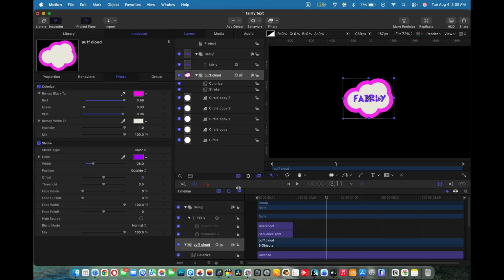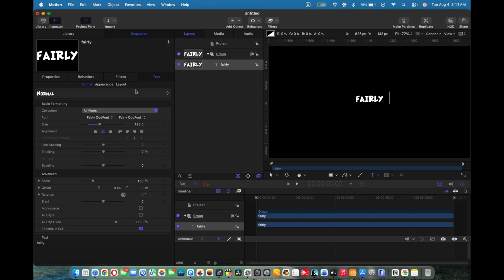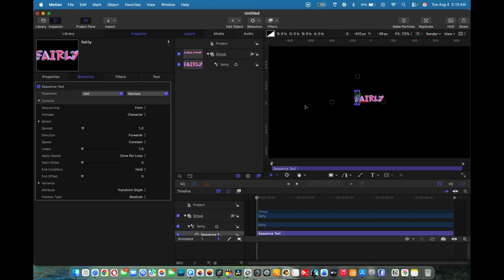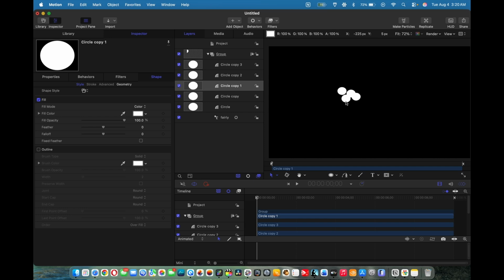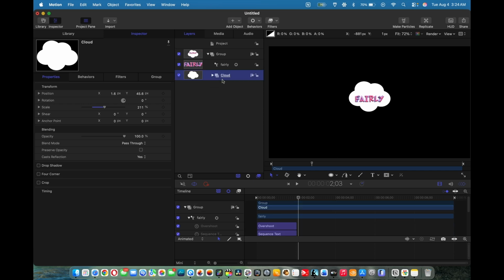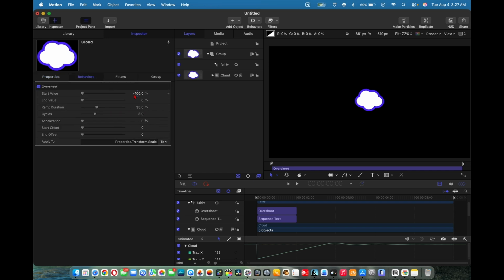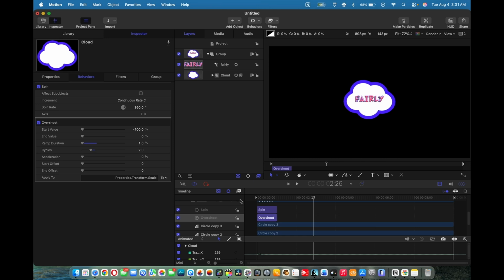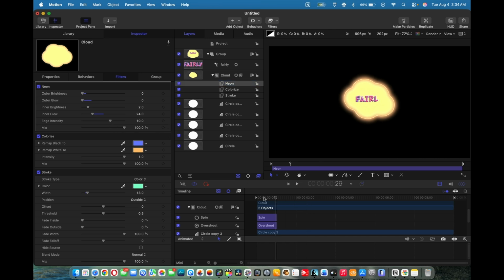How to create Fairly Odd Parents text effect in apple motion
In this video I try my best to show the viewers how to create a fairly odd parents effect, adding a cloud in the background, there is many ways to do it but for the now this is how I know how to do it, then jumping into Final Cut Pro to, add the effect in the video, I'm still learning but I hope this idea reaches to the top creators who can do a way better job than I can, so I hope this video inspire them to create awesome fairly odd animation text in every different way possible known to man